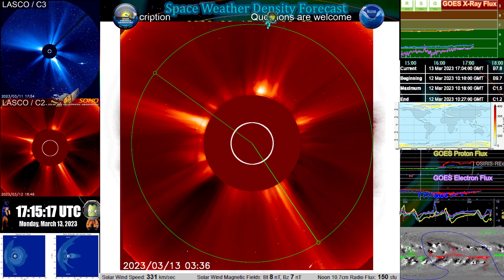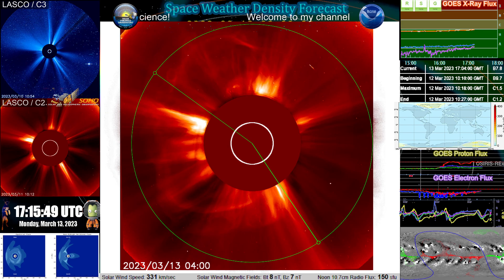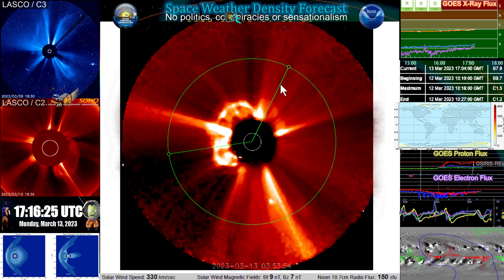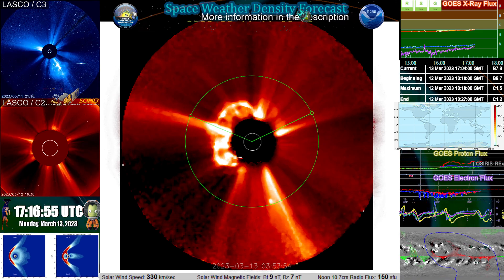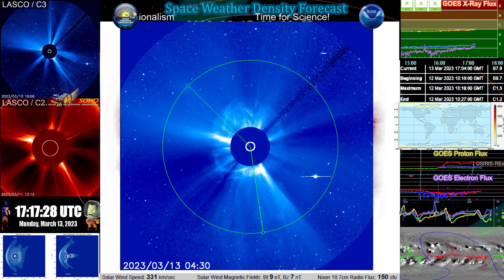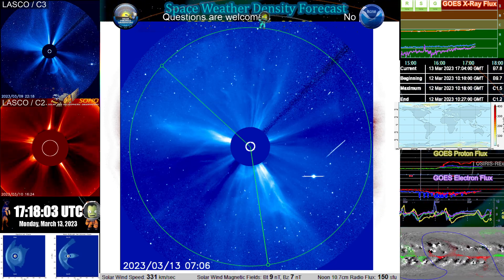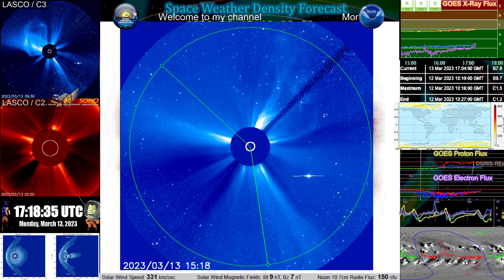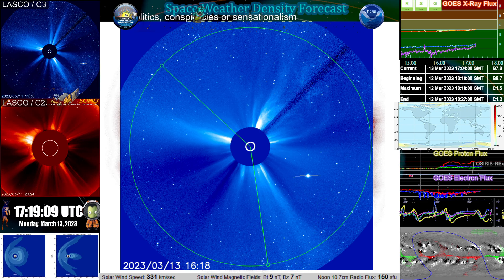Proton event from a backside CME @ 04:00 UTC, 13 March, 2023 4K